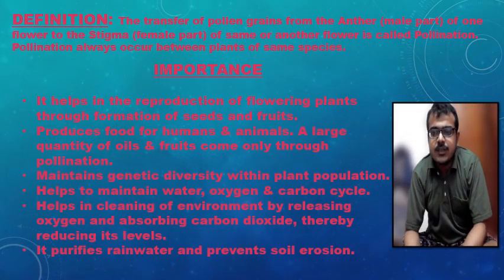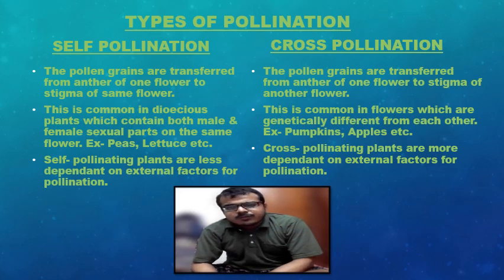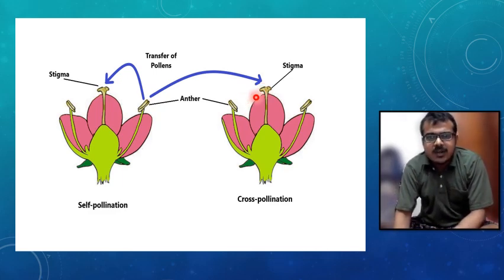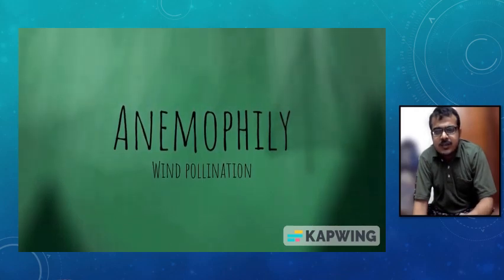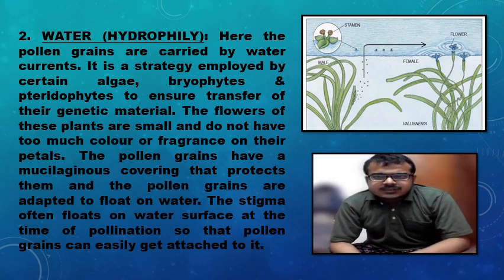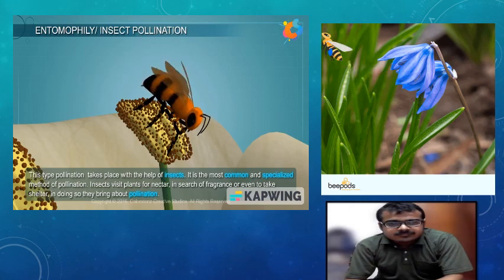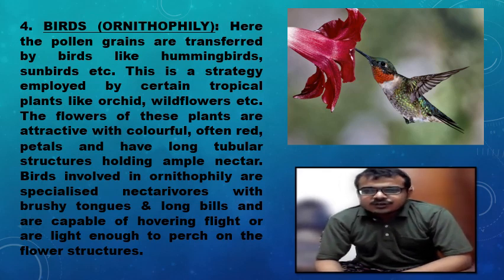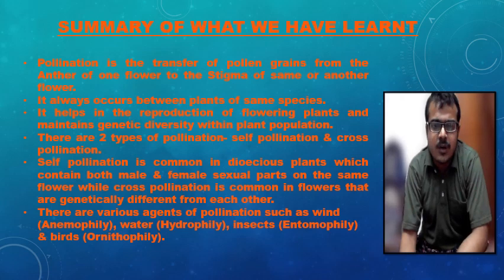Multimedia E-Content Development (B.Ed.) Arkajyoti Chowdhury 2022-24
Department of B.Ed., Acharya Jagadish Chandra Bose College